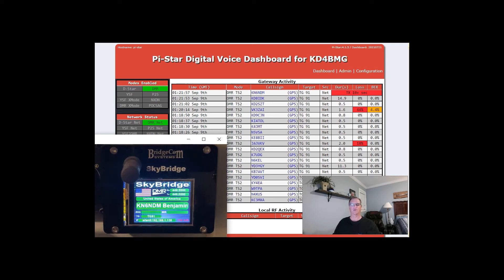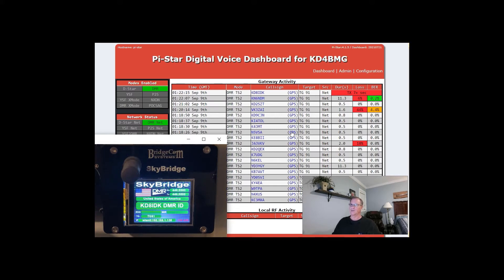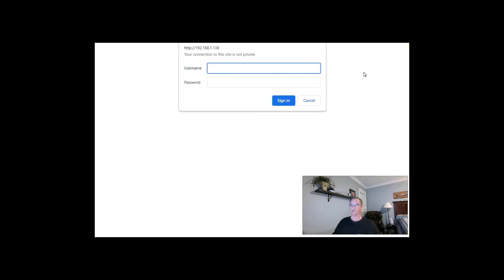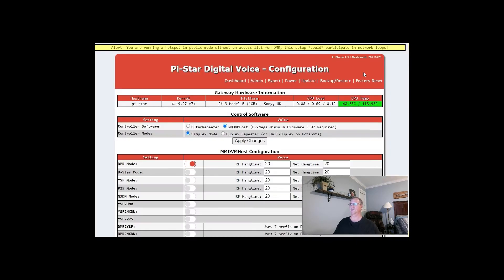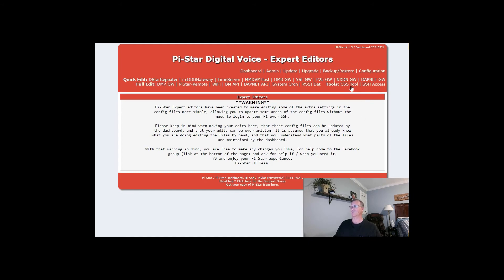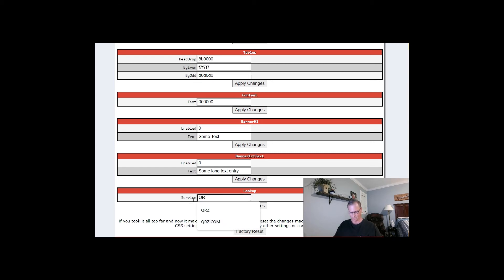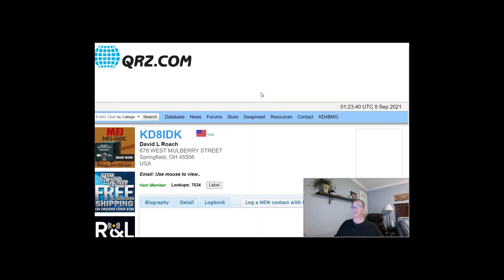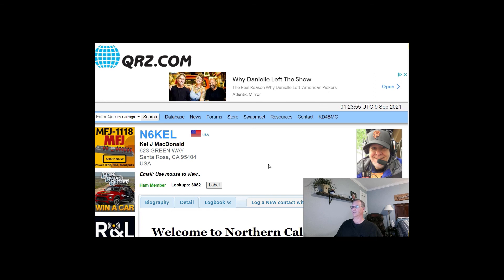How to Change The Pi-Star Callsign Lookup Feature BACK to QRZ.com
WHAT WERE THEY THINKING? In a recent firmware push to the Pi-Star Dashboard, the default callsign lookup was changed from QRZ to RadioID.net. In this brief video I show you how to log into your Pi-Star and change it back to QRZ. as it should be!

How to Change The Pi-Star Callsign Lookup Feature BACK to QRZ.com |  Change The Pi-Star Callsign | HOA Ham